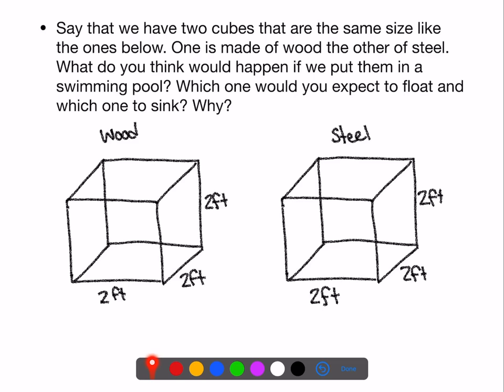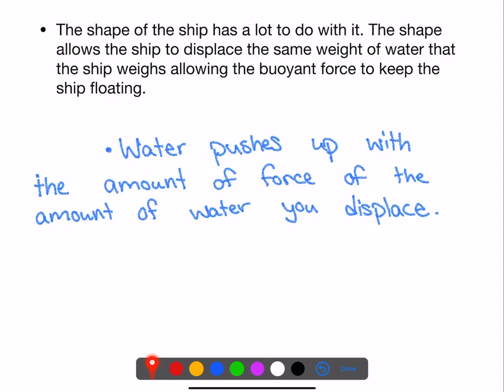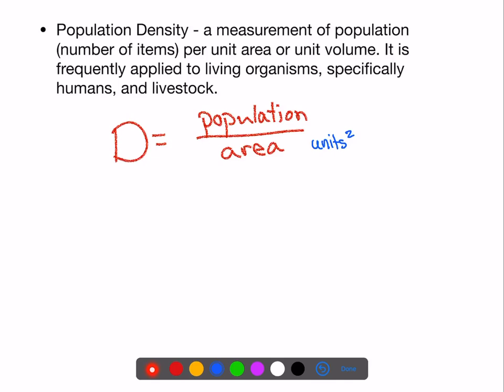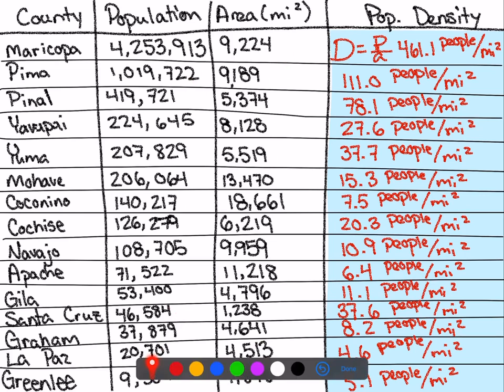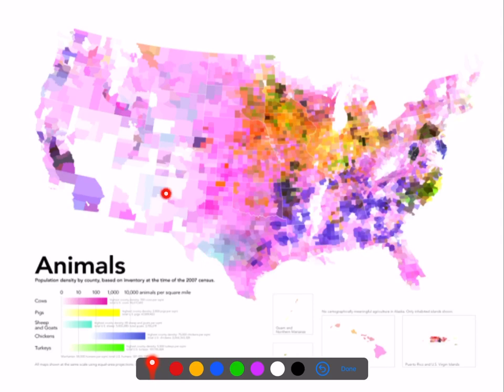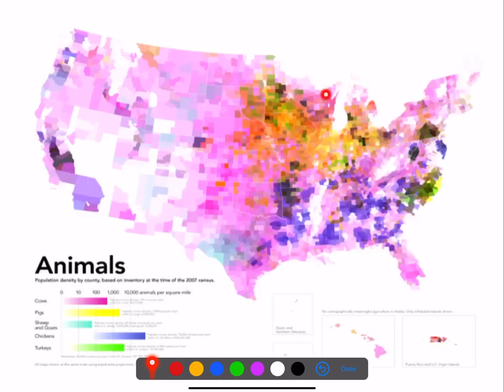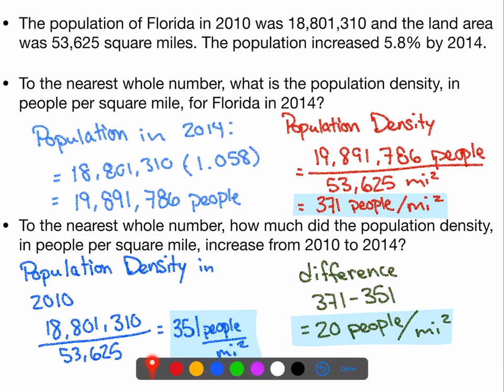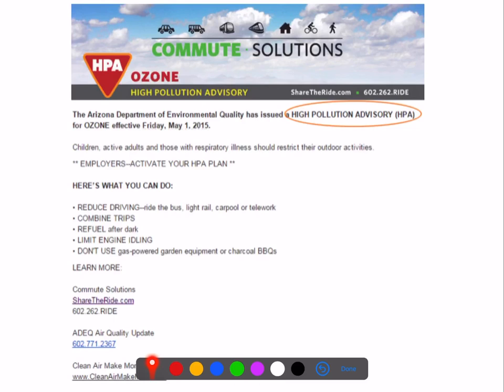8.9: Density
This video will focus on density of objects, as well as population density of areas around the United States with a focus on Arizona.

Density = Mass/Volume

Population Density = Population/Area